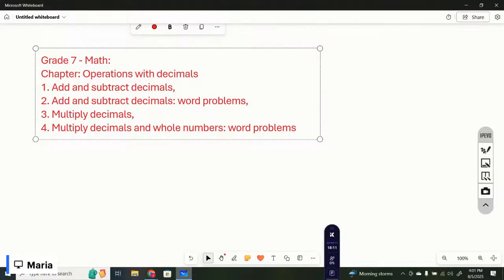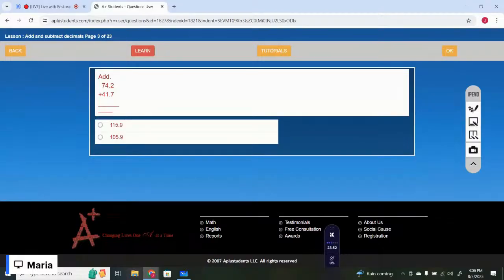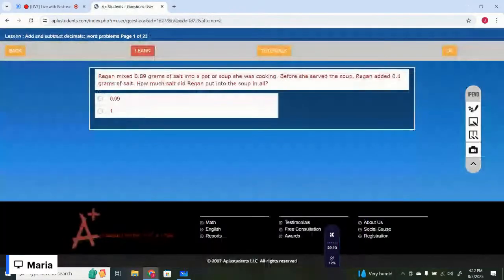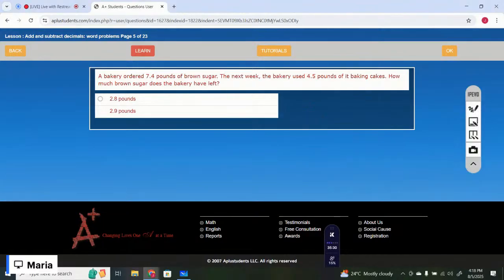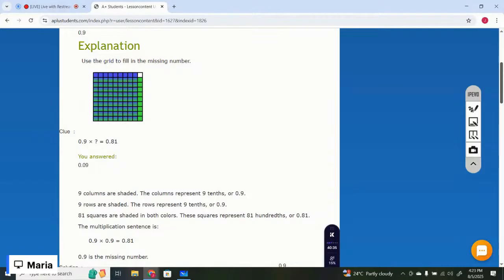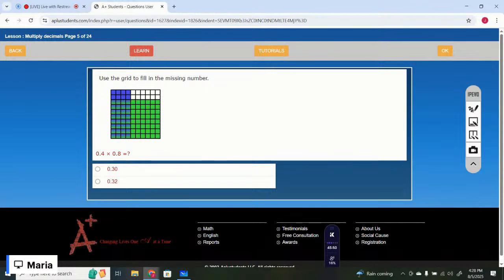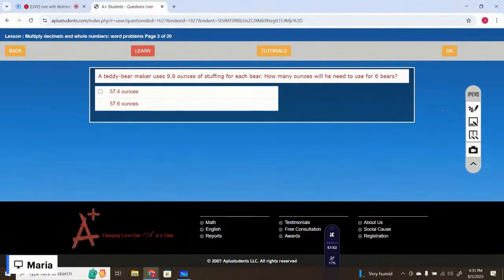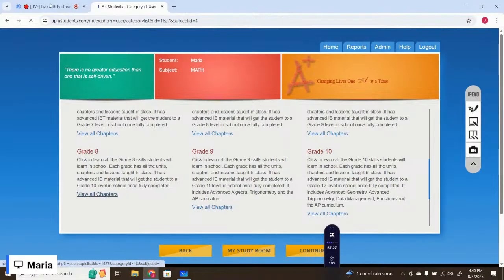Grade 7 - Math: Operations with decimals